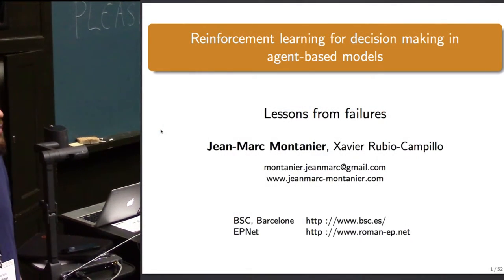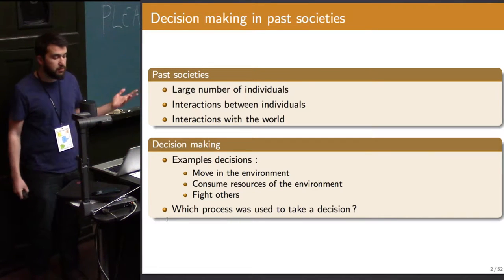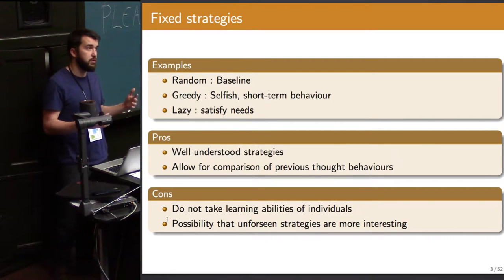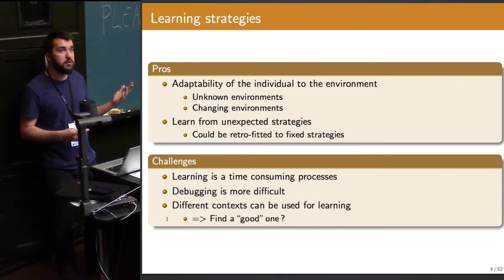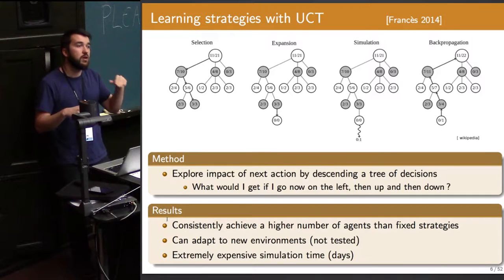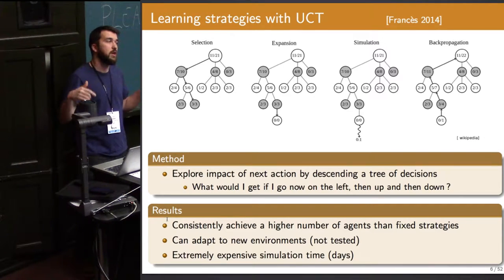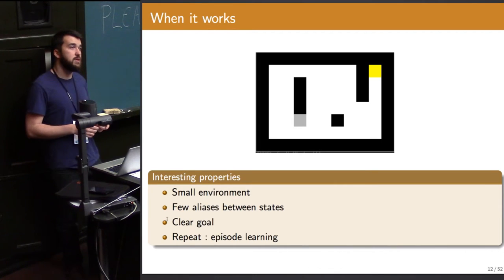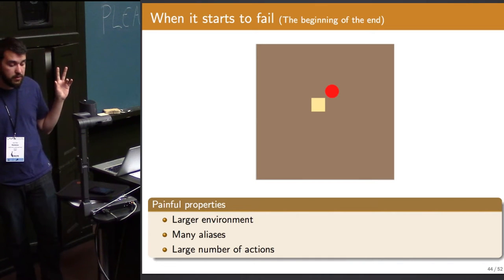Reinforcement learning for decision making in agent-based models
Understanding the decision-making processes within past societies is a challenging aspect for archaeological research. In order to validate our understanding of these behaviours, an ideal workflow would be to simulate the behaviours that we imagine are correct. We can then observe, if the imagined behaviours reproduce the evidence collected from the terrain.
ABM has proved to be an efficient approach toward the realisation of this vision. However, many of the phenomenons we wish to study, require the adaptation of the agents to the context they live. For example, it would be interesting to study the behaviors of gatherer agents in front of changing environments. To face this type of situations, there is a clear need for adaptation abilities. Unfortunately, most of the current behavioural architectures used in ABMs do not let the agent adapt continuously its behaviour so as to fit the environment, thus restricting the modeling possibilities.
Reinforcement learning algorithms have been proposed to address learning problems within multi-agent settings. Once applied to past-societies models, this learning method faces two main challenges: each agent observes only part of the world and the number of states and actions an agent can face is potentially extremely large. Similar challenges have been previously been encountered by researcher applying reinforcement learning methods to multi-robots scenarios. Within this article we aim to present which of the solutions previously developed can be applied to create models of past societies.
Moreover, the use of a UCT architecture has been previously proposed to address the challenge of learning in past-societies models. We will draw a comparison between reinforcement learning and UCT approaches. This comparison will highlight the difficulties each approach is facing, specifically for an application to past-societies models.

Jean-Marc Montanier, Xavier Rubio-Campillo